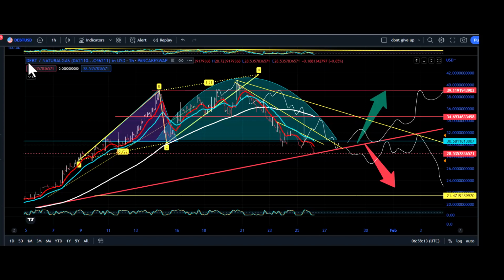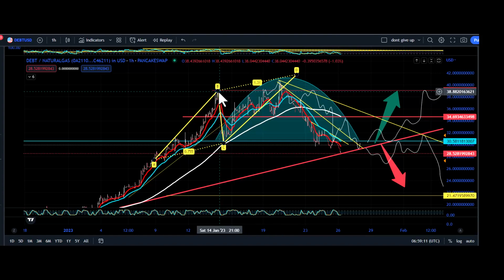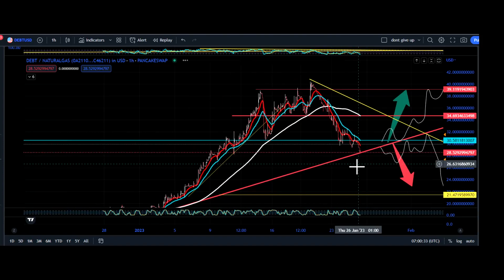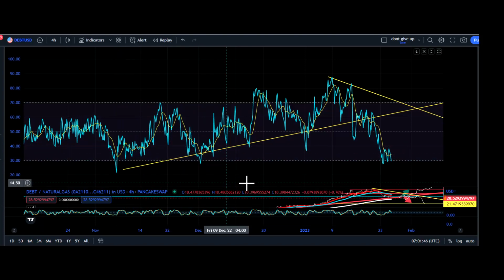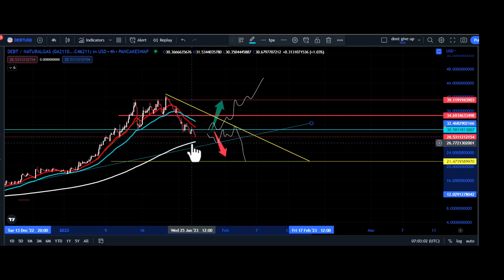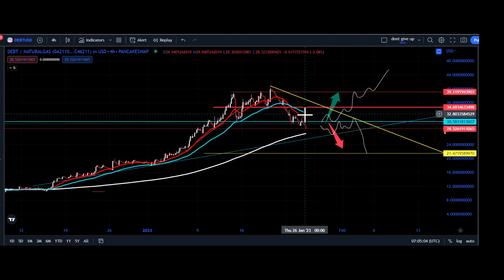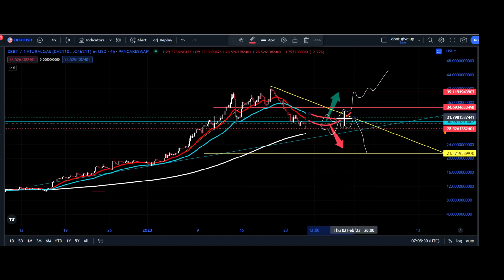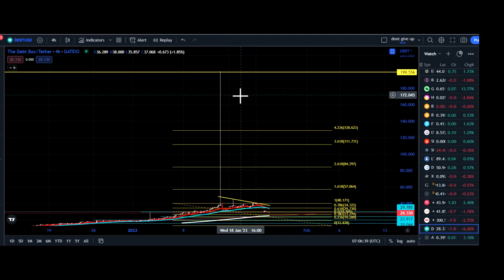DEBT BOX PRICE PREDICTION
DEBT BOX TOKEN. We discuss price action and where we may go from here.